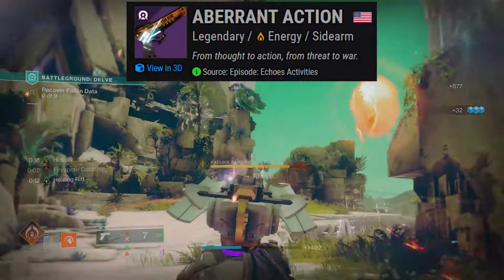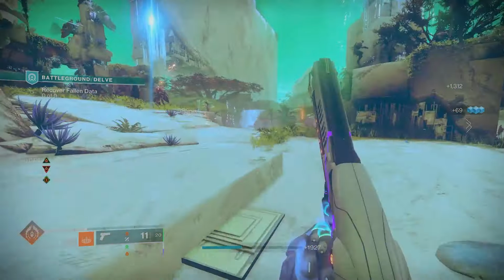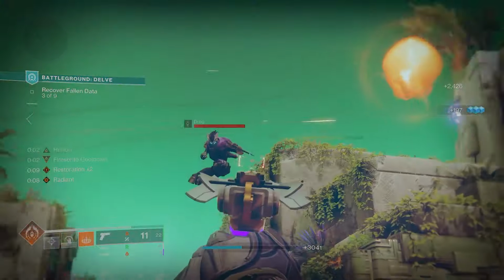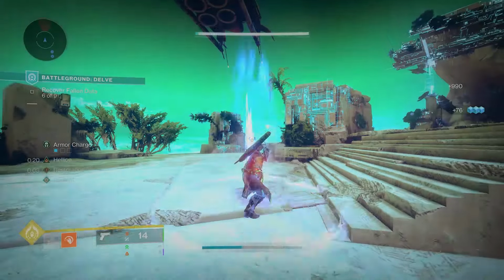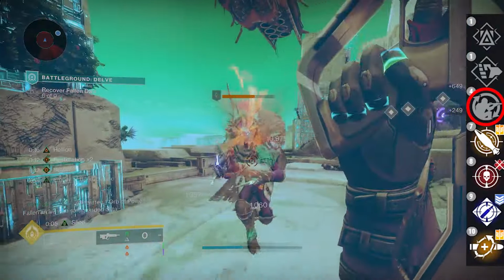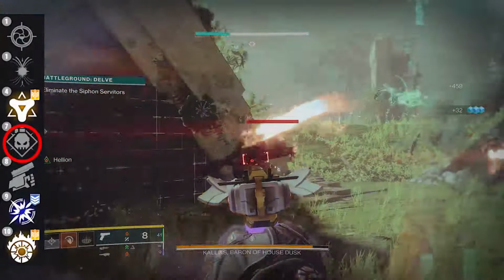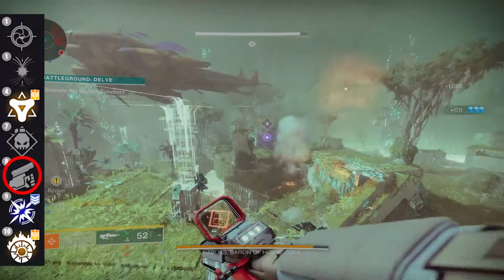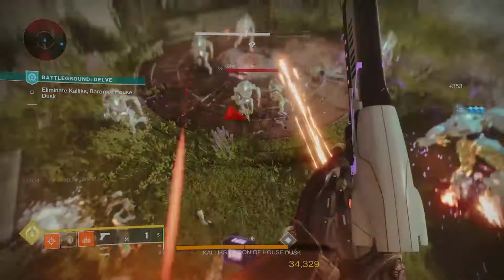Aberrant Action GOD ROLL Guide The BEST Sidearm In Destiny 2 The Final Shape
Watch as we showcase how the aberrant action God Roll sidearm dominates in Destiny 2! With its exceptional performance and unique abilities, this weapon is a game-changer in the world of Destiny 2. Join us as we demonstrate the power of this top-tier sidearm and learn why it's a must-have in your arsenal. Don't miss out on witnessing the destruction caused by the aberrant action in Destiny 2!